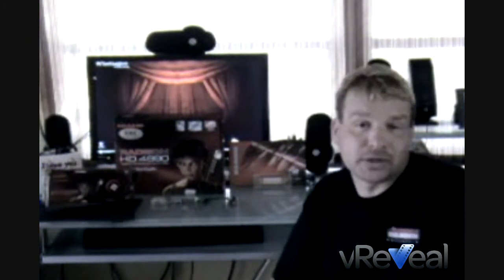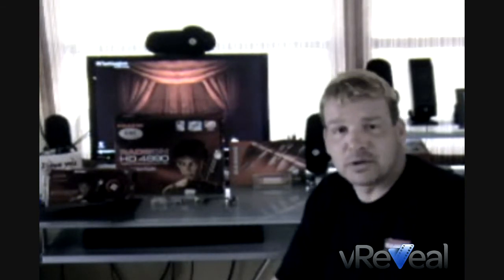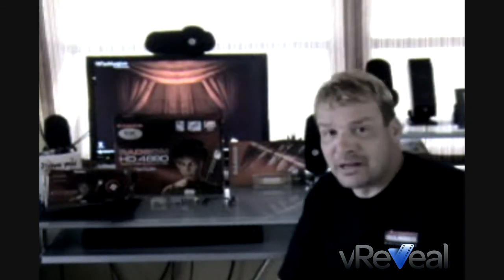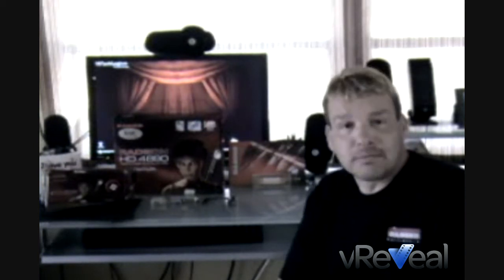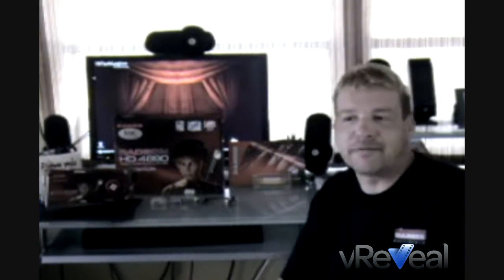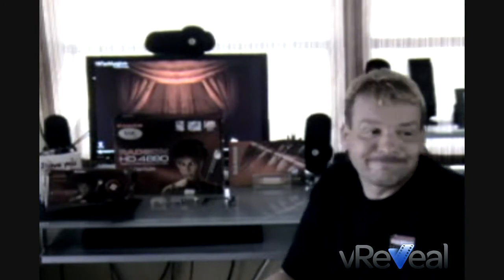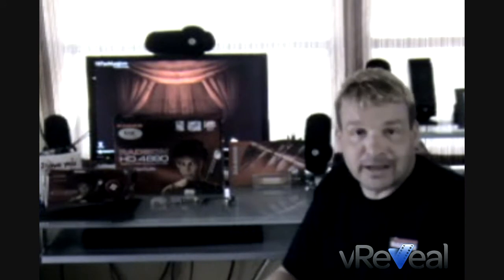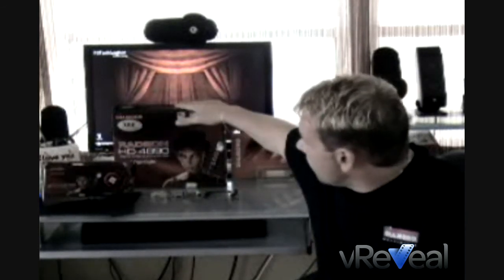Diamond Radeon HD 4890 XOC 1GB GDDR5 Review @ Hitechlegion.com Part 2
The Diamond Radeon HD 4890 XOC is the newest video card Diamond Multimedia is offering. The HD 4890 XOC by Diamond is based on the RV790 ATI GPU and comes complete with 1GB of GDDR5 memory has clock speeds of 925 MHz (GPU) and 1050 MHz (Memory). read more reviews @